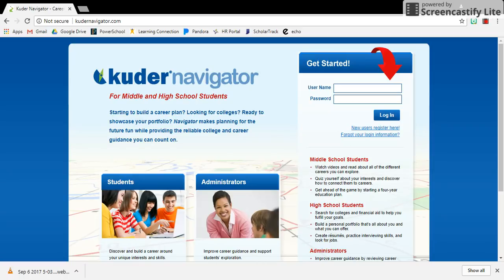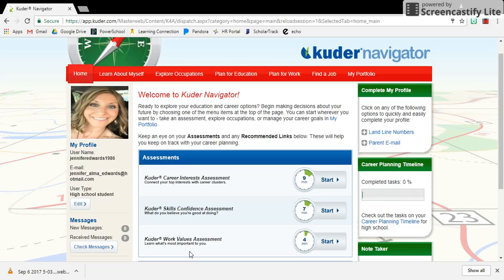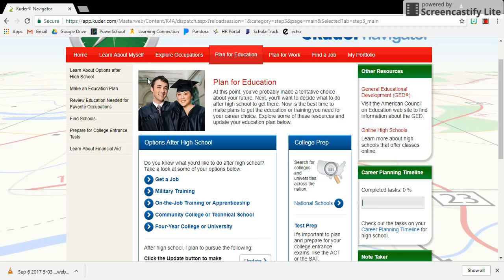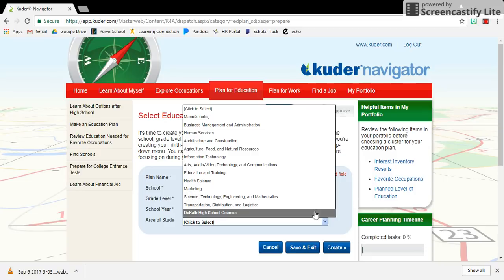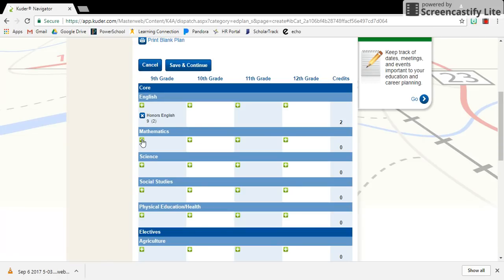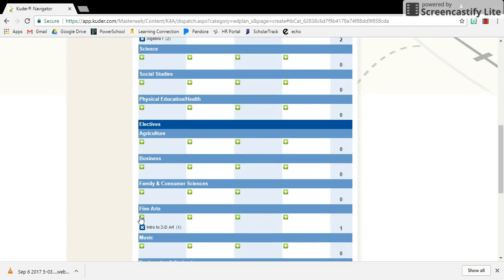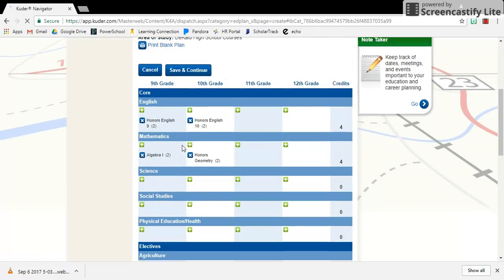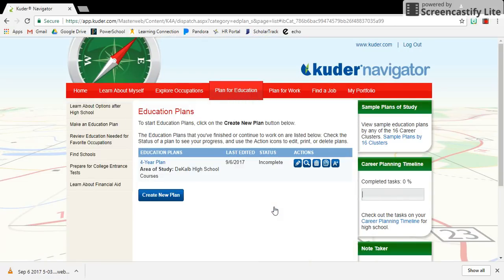Career Navigator 4 Year Plan